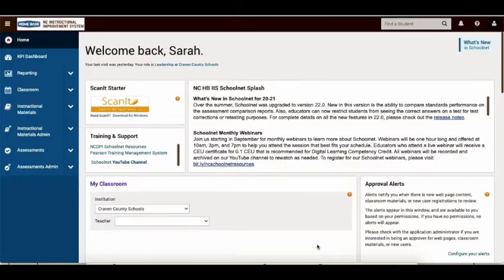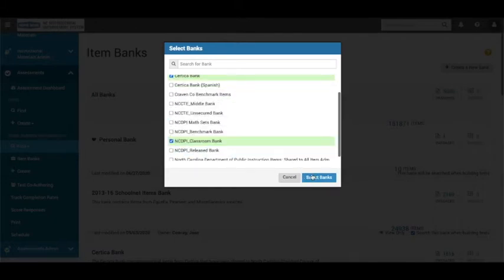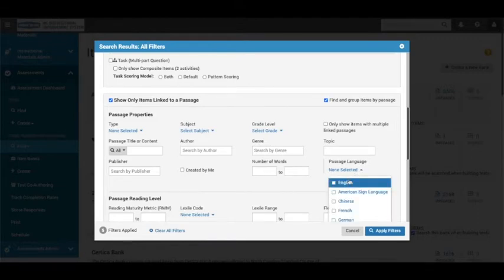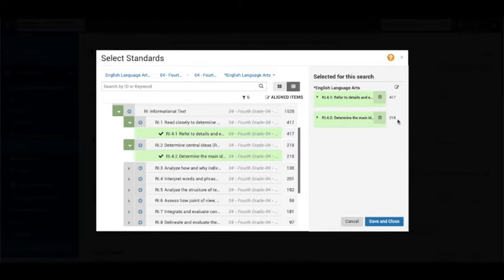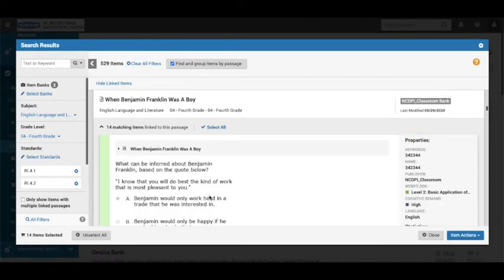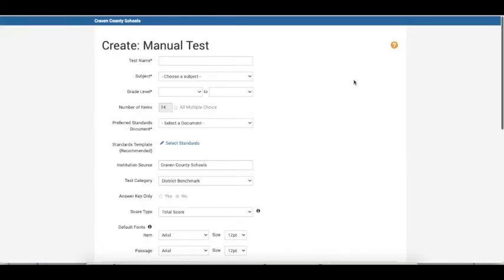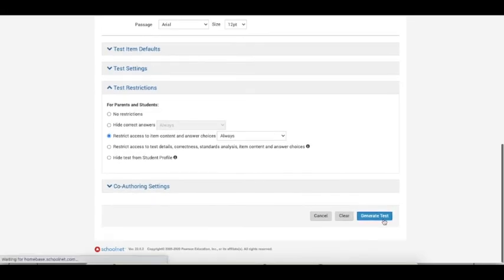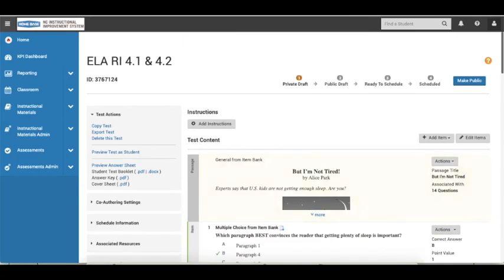Finding a Passage in Schoolnet to Create an ELA Assessment